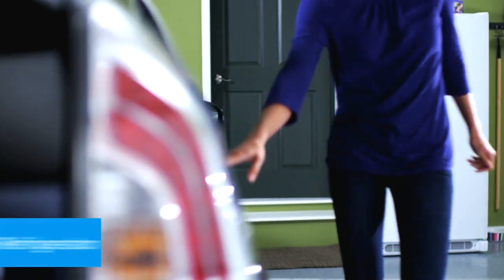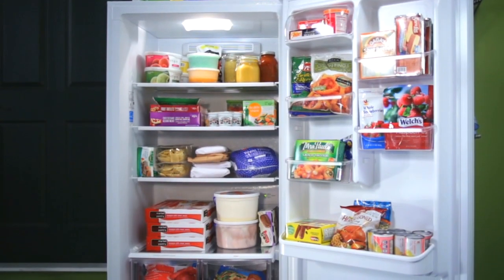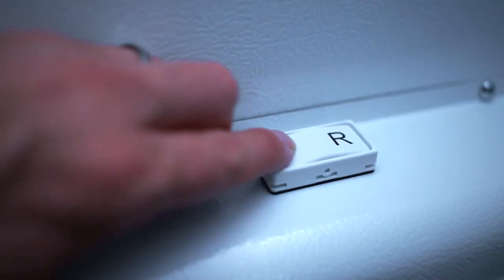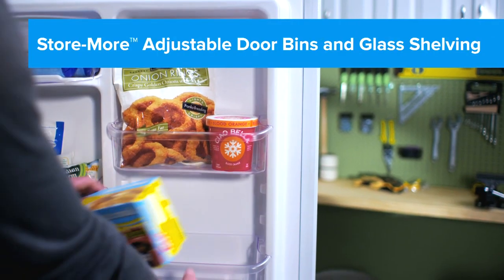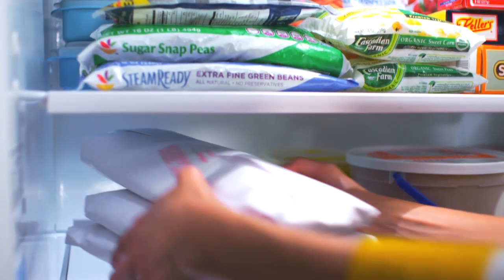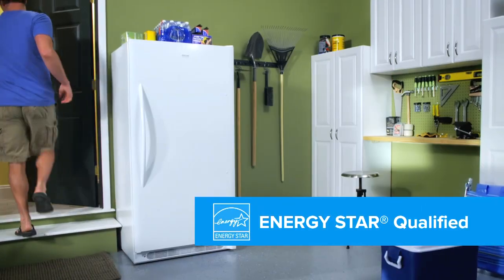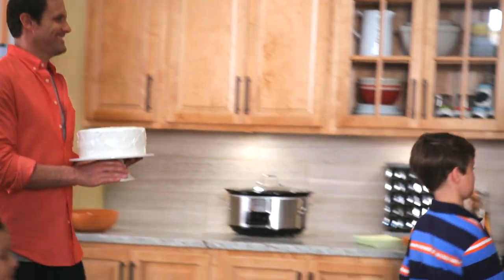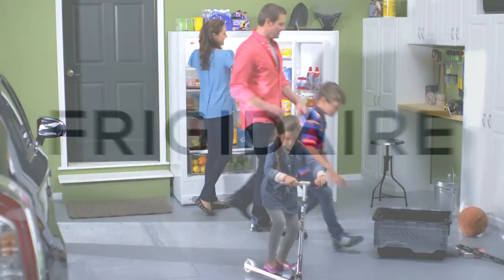Convertible Freezer to Refrigerator: Amazing 2-in-1 Freezer from Frigidaire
Discover the Frigidaire convertible freezer that converts to a refrigerator to adapt to your storage needs.

The Frigidaire 2-in-1 Convertible Freezer gives you the flexibility to freeze or refrigerate.  Switch from freezer to refrigeration with the touch of a dial.

This convertible freezer to refrigerator features:
- Store-More™ Adjustable Bins and Glass Shelving
- Frost Free Operation
- Energy Star Qualified Design